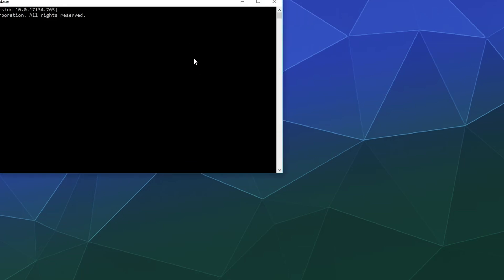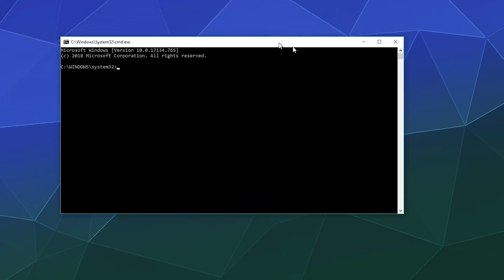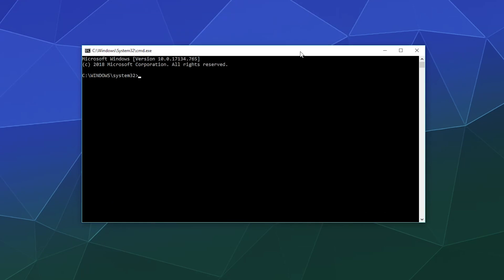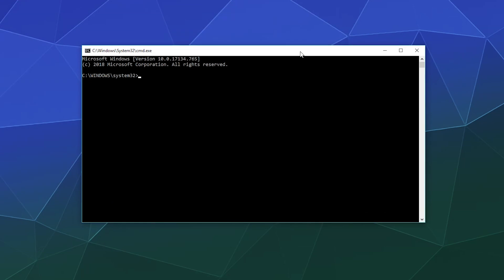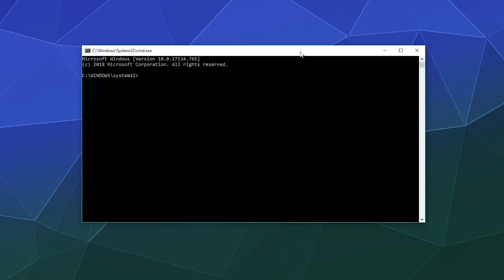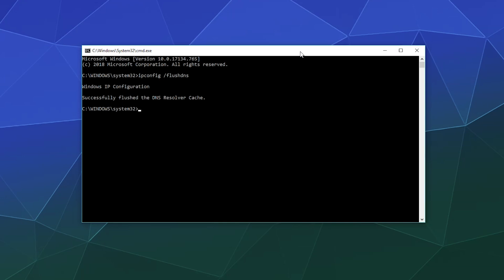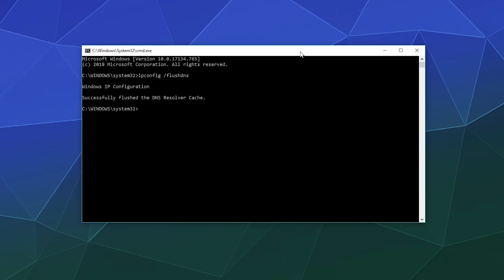How & When to Clear Your Windows 10 DNS CACHE - Tutorial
How to Clear your Windows 10 DNS Cache using the windows command prompt. Including information of when to try clearing/flushing your DNS if you're having internet problems.